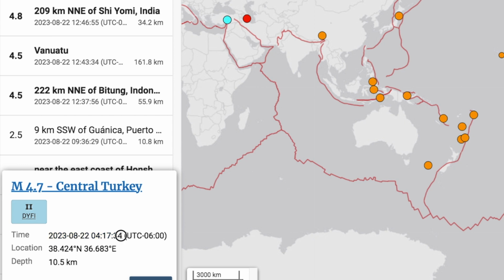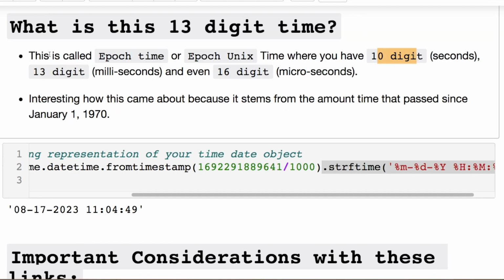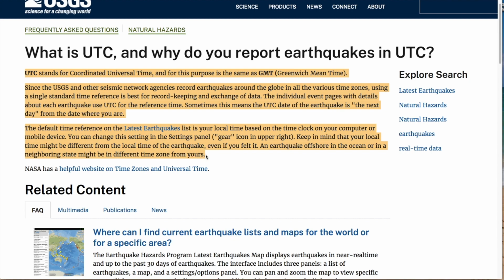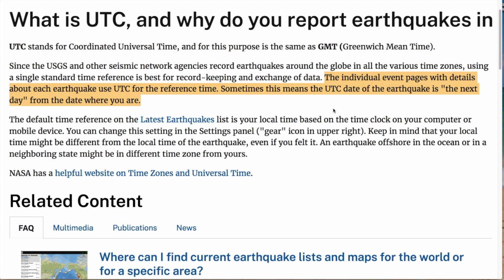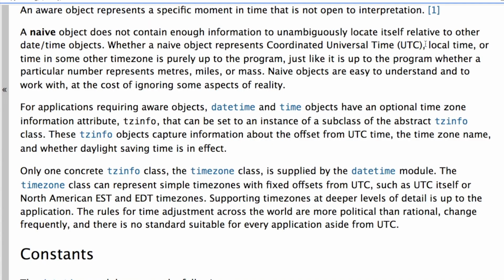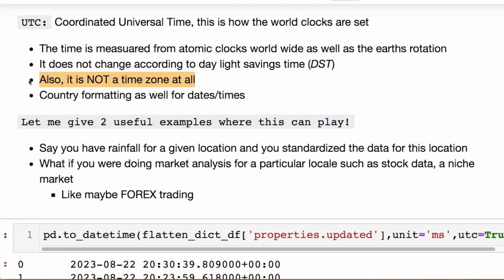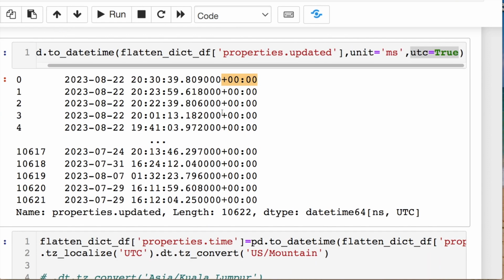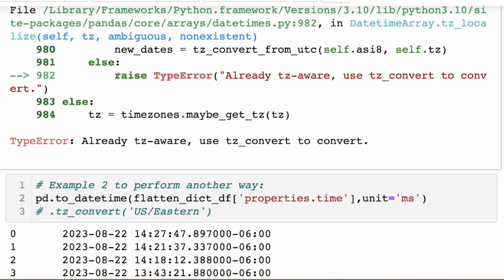Time Zone Considerations for Times Series Data for Data Scientists or Analysts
This video features ideas of what to consider when you have 𝗧𝗶𝗺𝗲𝘀 𝗦𝗲𝗿𝗶𝗲𝘀 data specifically 𝗧𝗶𝗺𝗲 𝗭𝗼𝗻𝗲𝘀. When you have a time zone you ned to consider a few factors: is the observation time based on actual occurrence, your local time on machine or a standardized time.Turn on the 🔔 notification